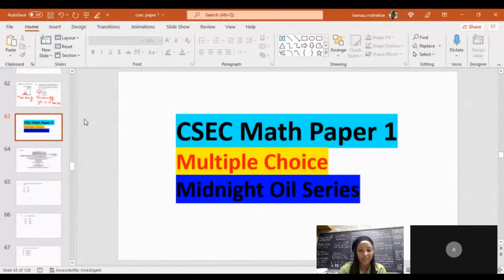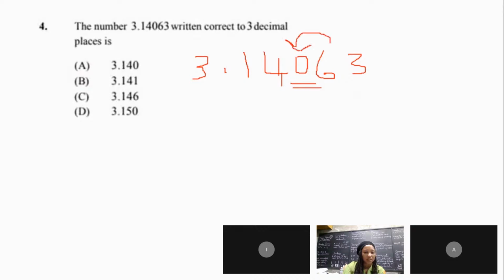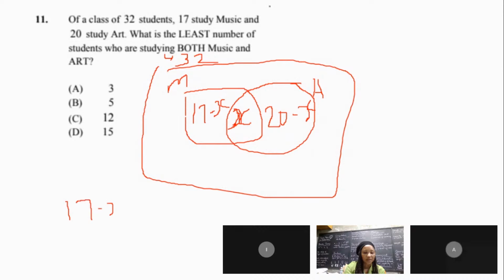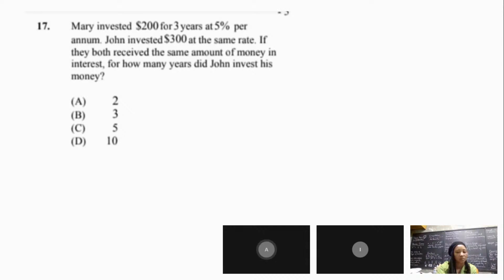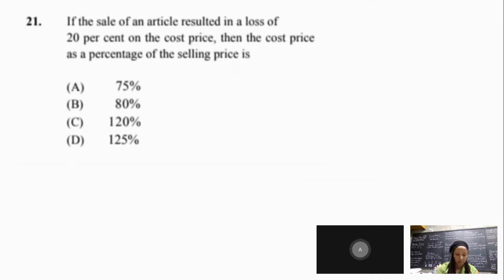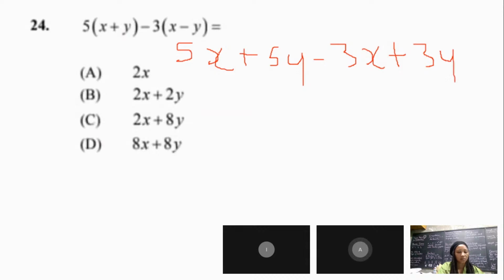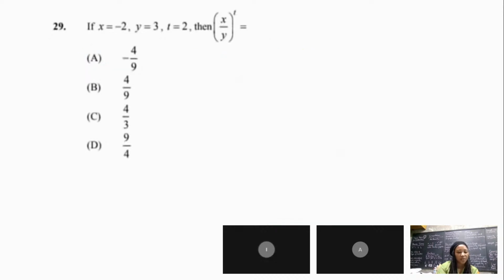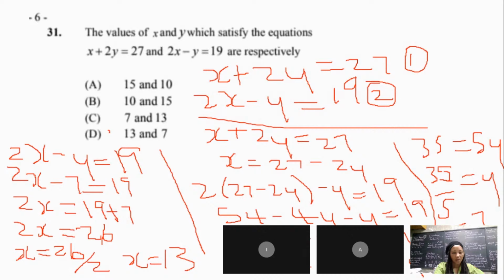CSEC Math Multiple Choice Paper 1: May 2008; Midnight Oil Series